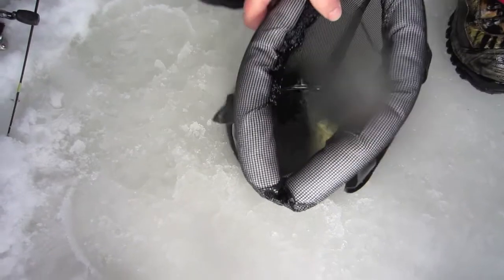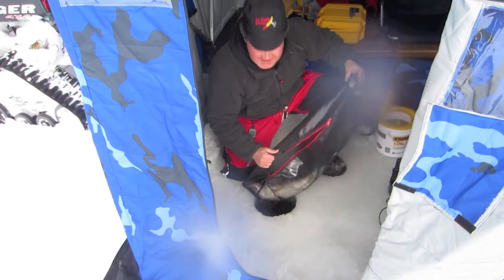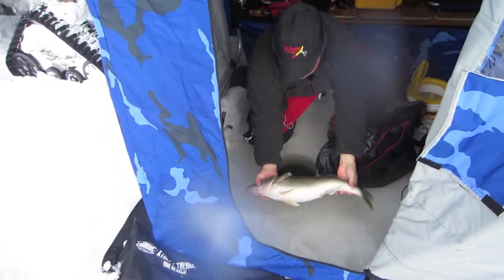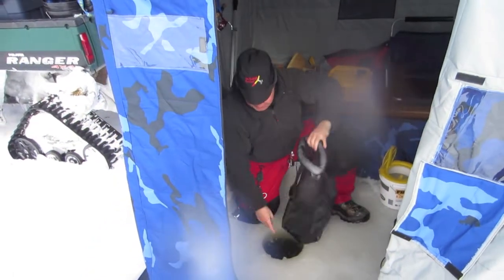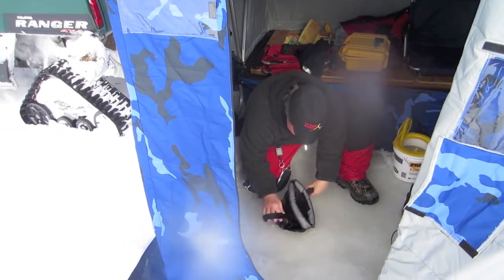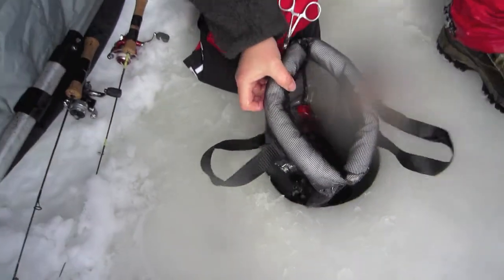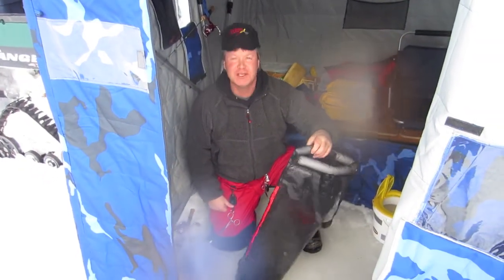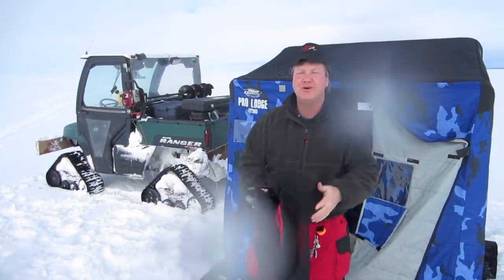Fish Well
The official product video for Today's Tackle: Fish Well